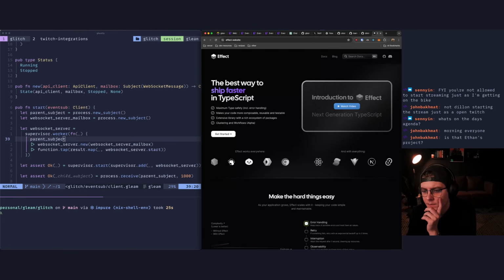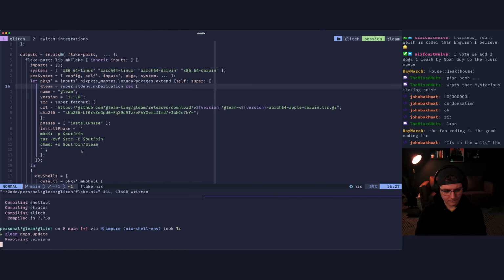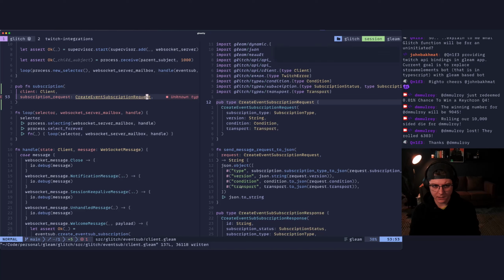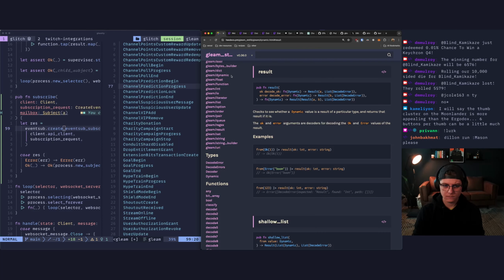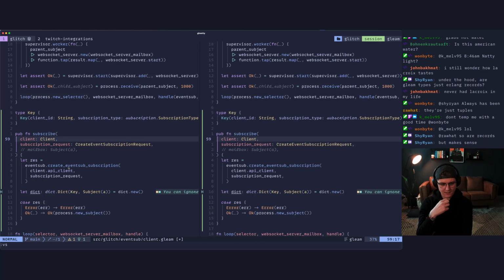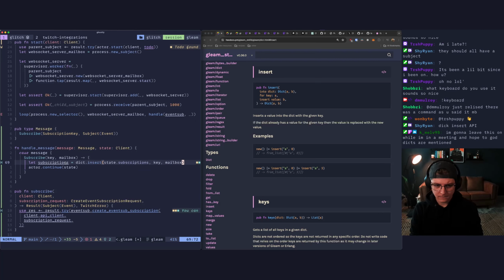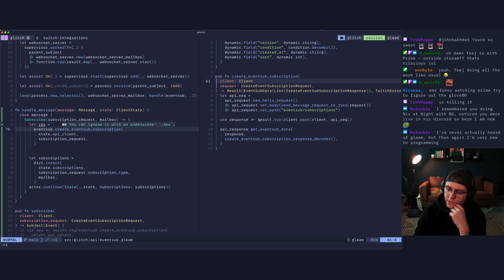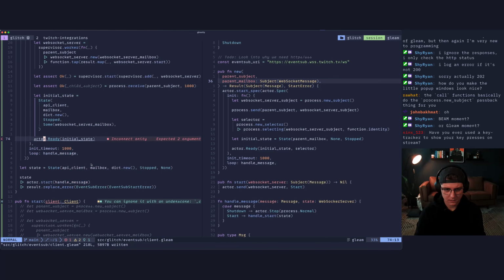Coding & Coffee λ☕️ Building Glitch, a Twitch sdk in Gleam! ✨4/17/24